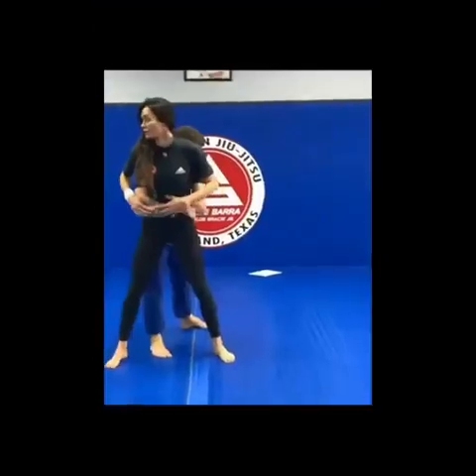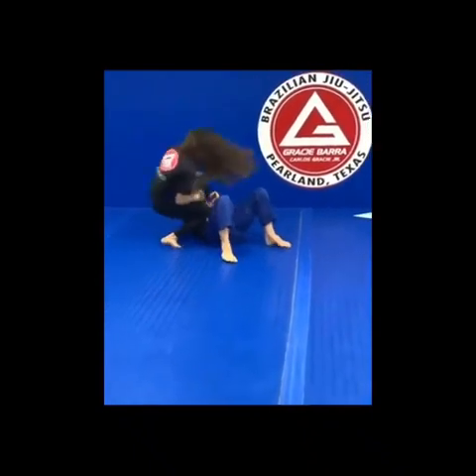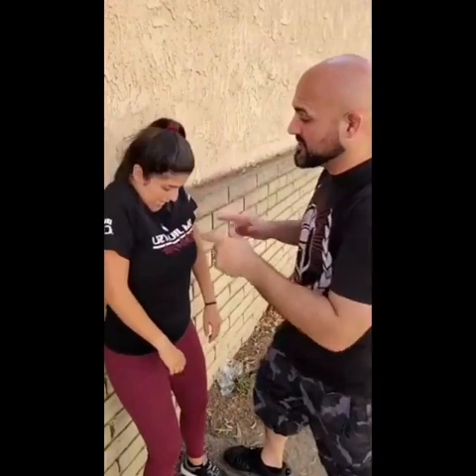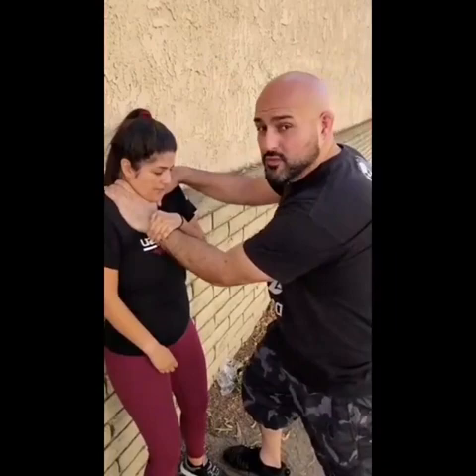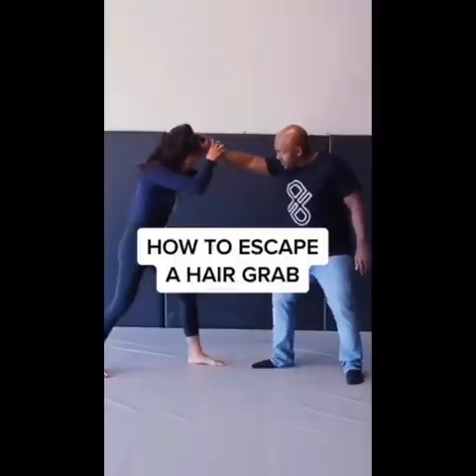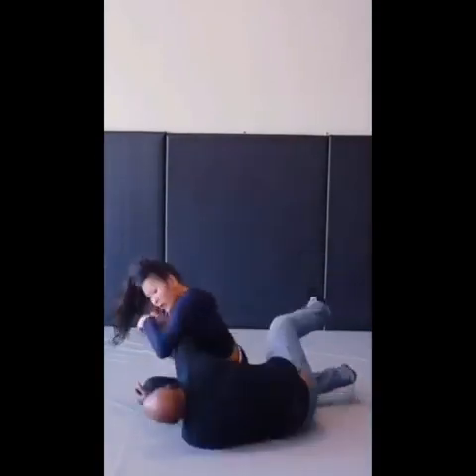SELF DEFENSE FOR YOU